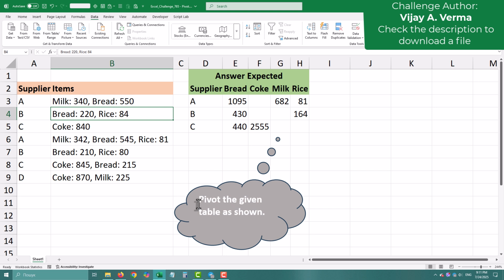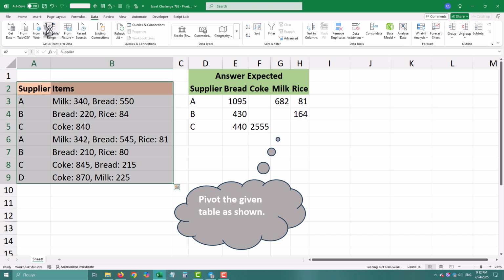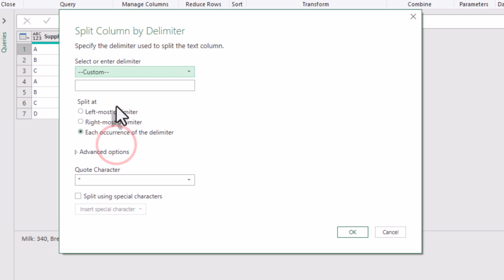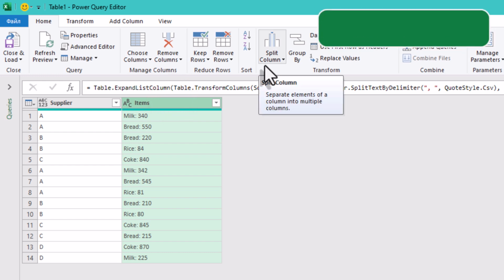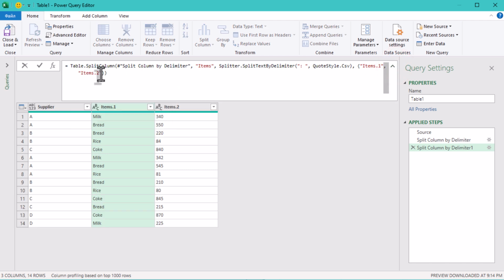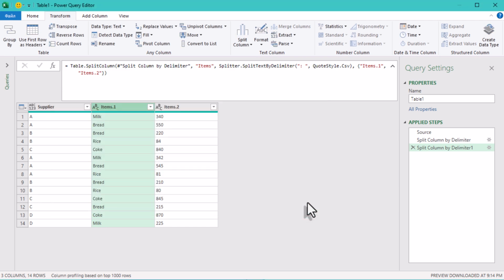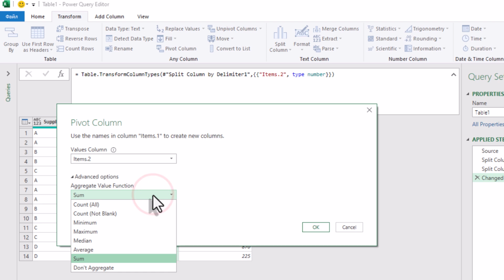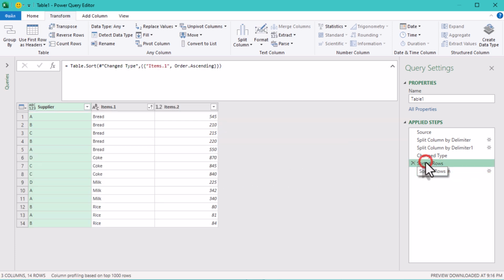Split, Clean, and Pivot Messy Text Like a Pro! - Power Query Challenge 81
One column to hold them all? Sounds harmless… until you try to pivot it.
In this Power Query tutorial, we tackle a classic Excel trap: messy text strings where each row contains multiple items — like “Milk: 340, Bread: 550”.
No separate columns. No clean structure. Just chaos.
But with a few smart Power Query transformations, we’ll reshape this tangled mess into a clean, pivot-ready table — no formulas, no VBA, just clicks.

📊 Perfect if you:
    Work with exported reports from ERPs or legacy systems
    Need to summarize items by category or supplier
    Want clean data without manually splitting cells every time

🎯 What you’ll learn:
    How to split a text string into separate rows and columns
    Why Power Query’s Pivot Column only works after you restructure properly
    How to turn semi-structured text into real data
    The power of thinking in steps: normalize → type → pivot

This one’s a thinking challenge — not just a clicking one.
Try it in your own messy dataset — and let me know what tripped you up the first time.

⏱️ Timestamps:
00:00 - Bad data format? Here's why
00:30 - Power Query strategy
01:00 - One value per cell rule
01:20 - Split into rows
02:00 - Why rows, not columns
02:25 - Split name and value
02:50 - Text vs number trap
03:45 - Pivot the cleaned data
04:10 - Why it works now
04:40 - Sort columns
05:00 - Real-world pitfalls
05:30 - Recap & outro

Links:
Challenge Author: Vijay A. Verma